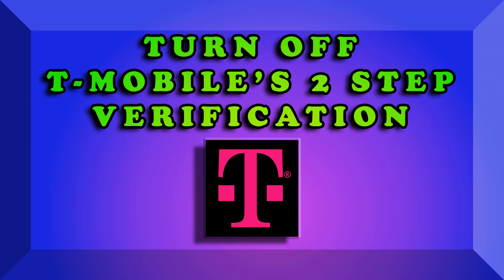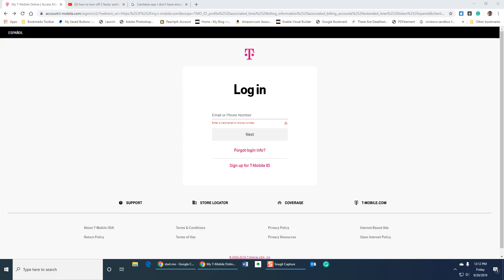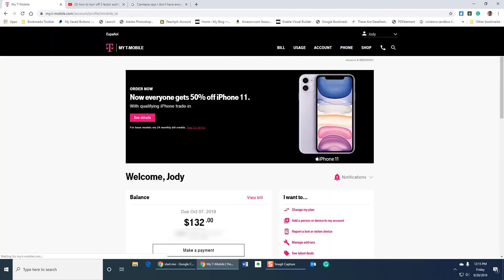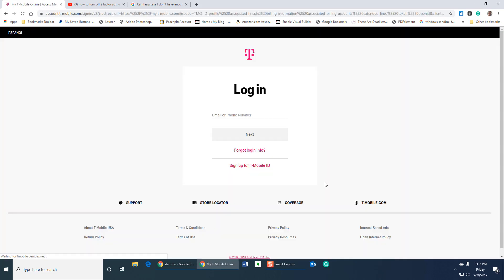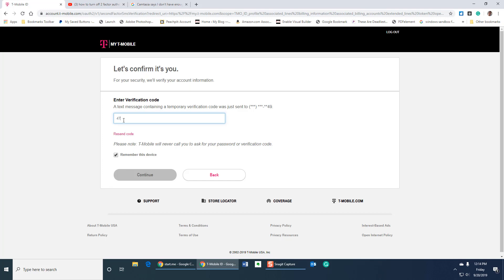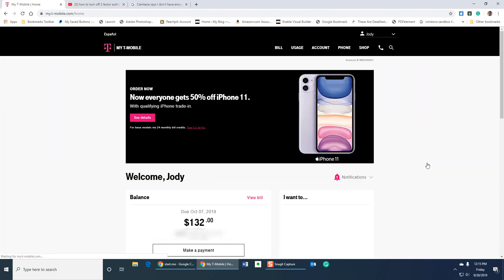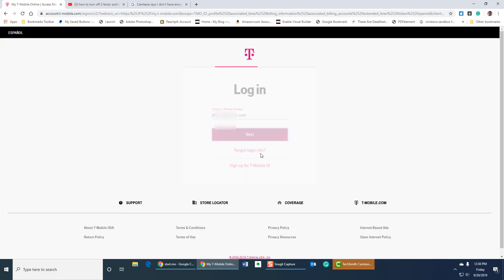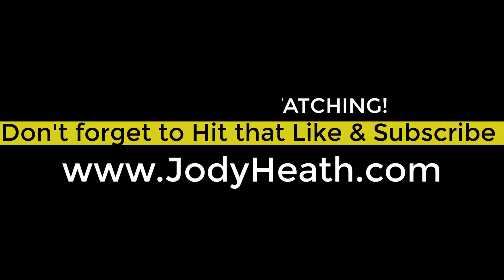How to turn off T Mobile's 2 Step Verification on the Full Desktop Site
This video will show you how to disable T-Mobile's 2 Step Verification (AKA 2nd factor authentication). I knew logging in the full desktop site shouldn't be that hard; and after this tip, it won't' be.

Best,

--Jody